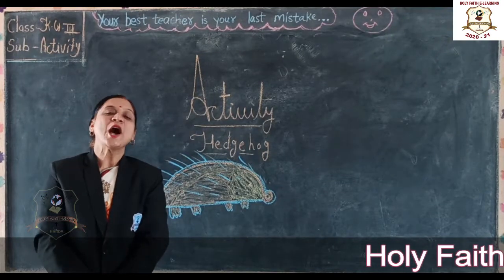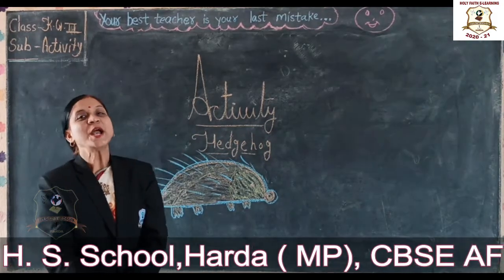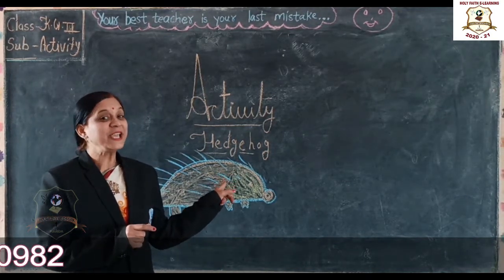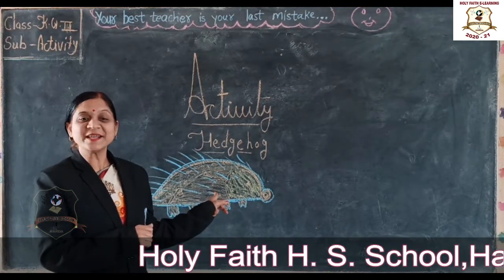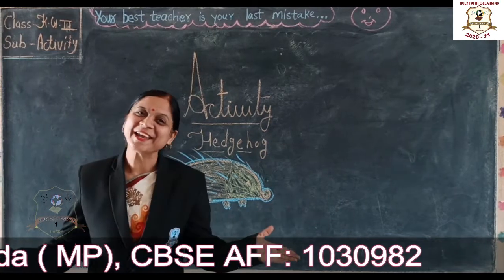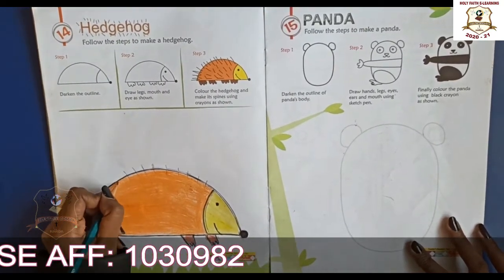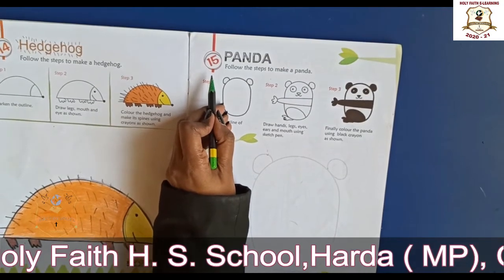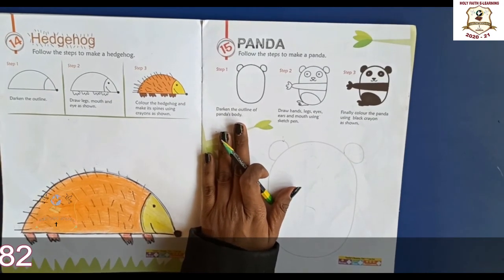{KG II ACTIVITY}